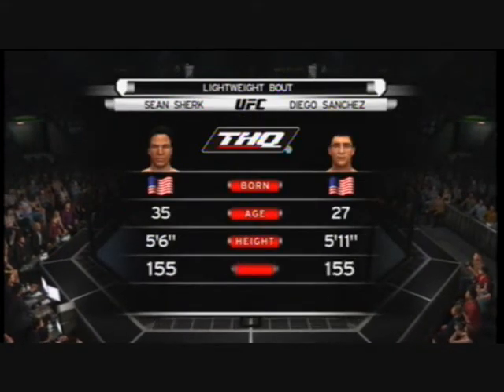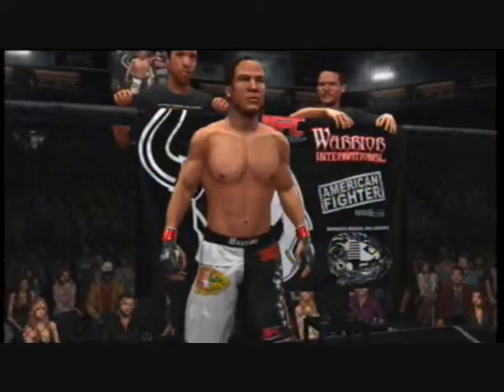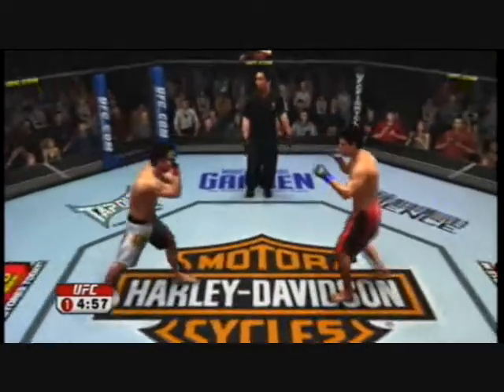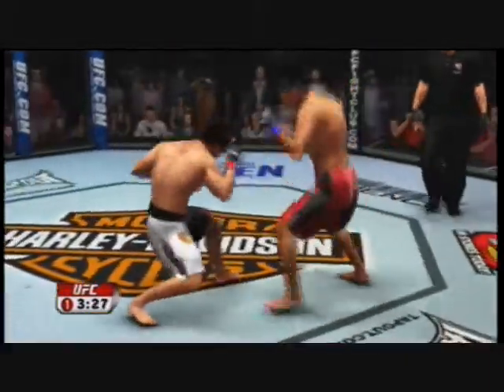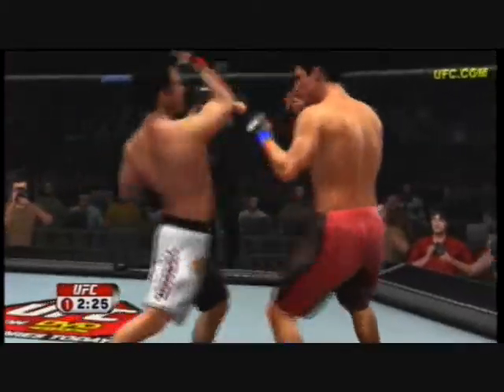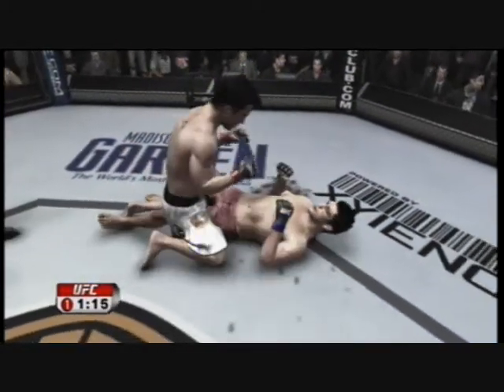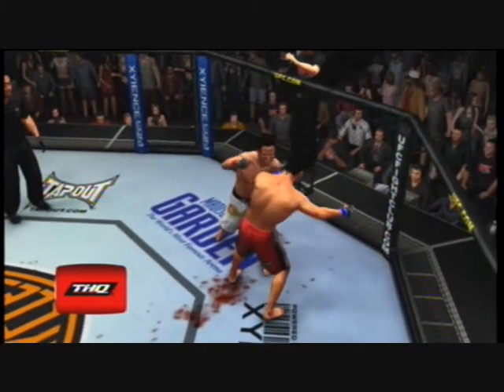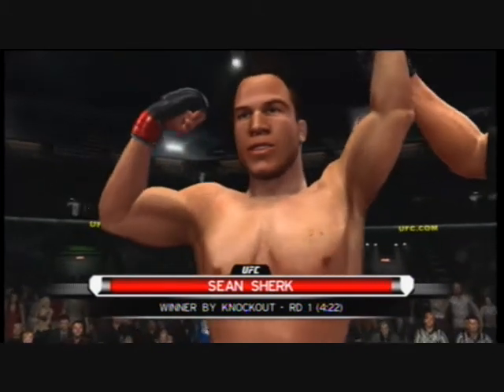Diego Sanchez vs Sean Sherk - UFC Undisputed 2009 Gameplay